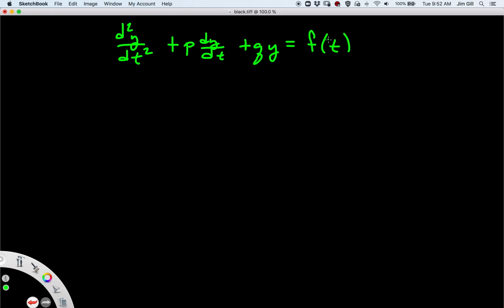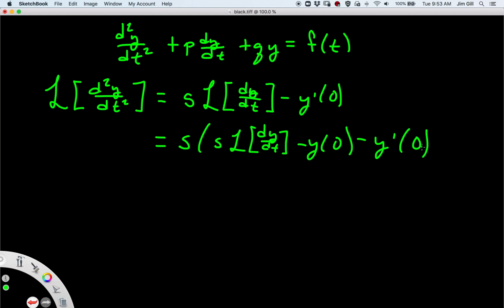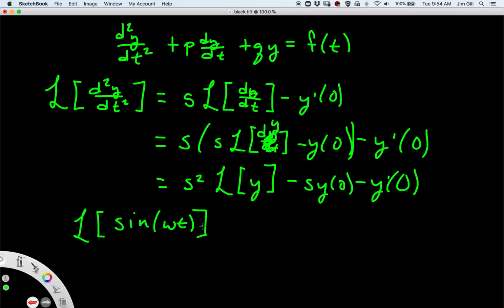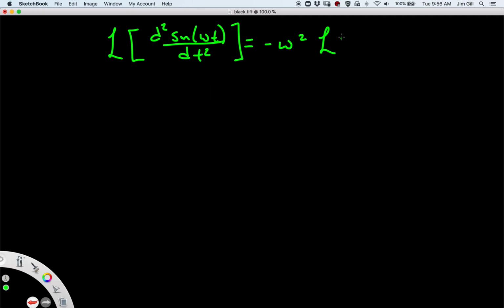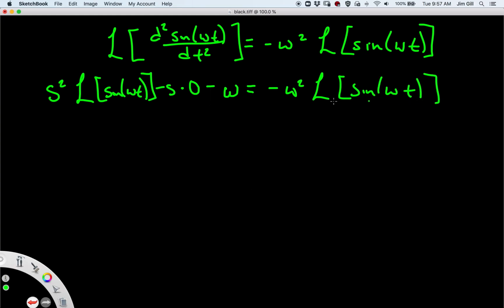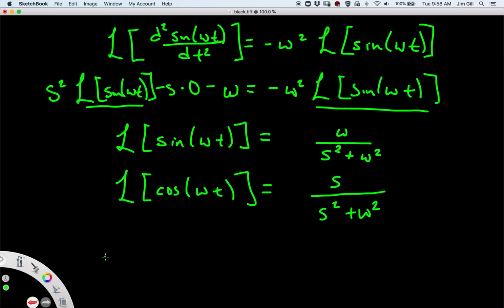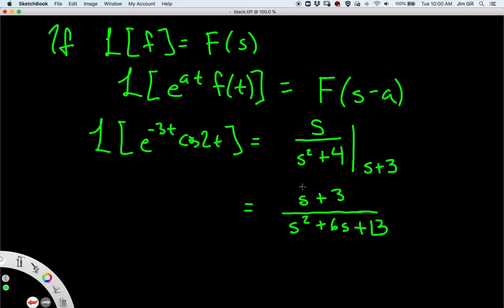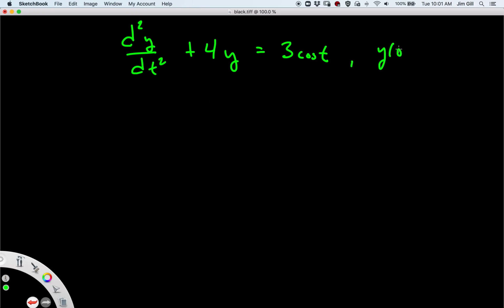2nd Order Linear Differential Equations with Laplace Transforms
We show how we can use Laplace transforms to solve simple second order problems with periodic forcing.